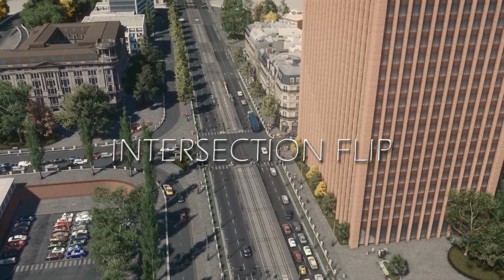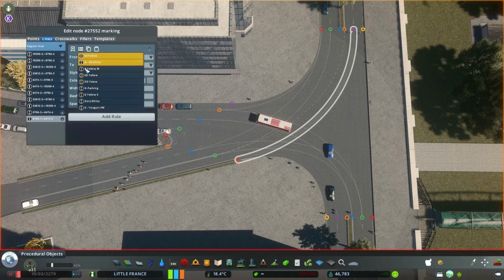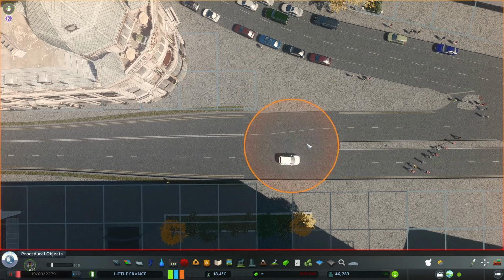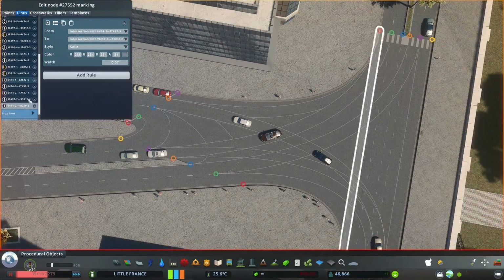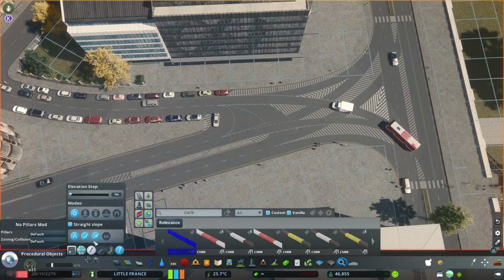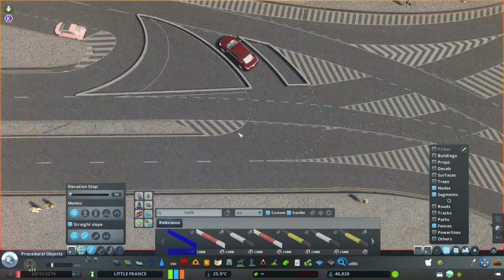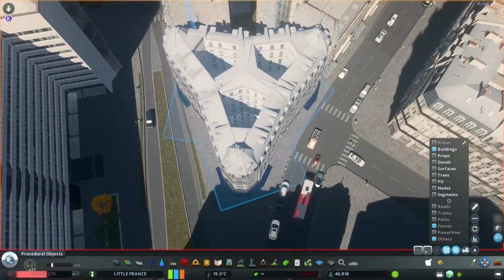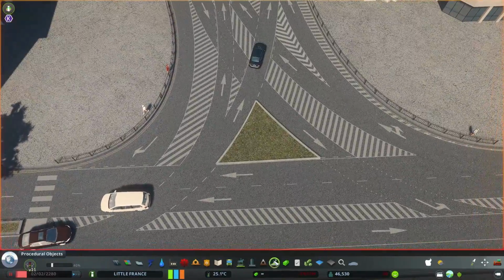Cities Skylines: Little France - Flipping an intersection with all details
➡️ Download the save game for Episode 48 + LUT Settings + Map Theme + Reshade Settings ⬇️

Cheers!